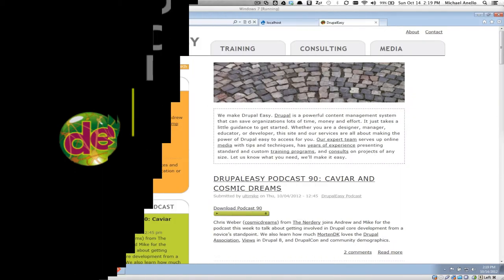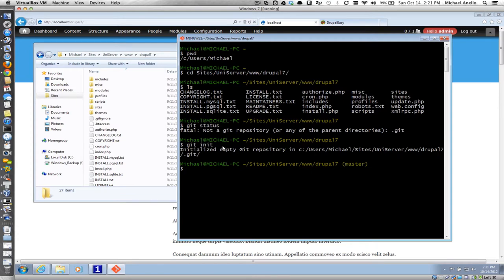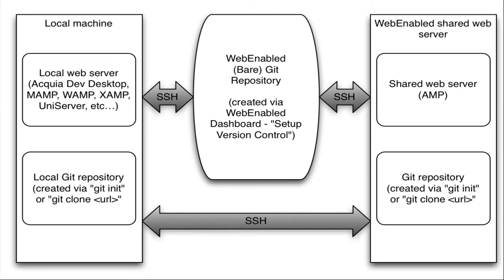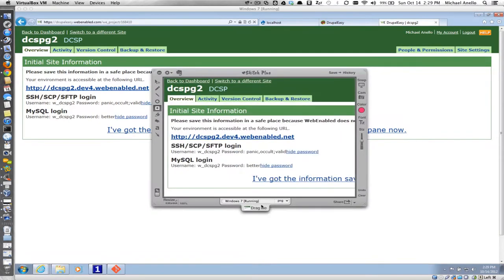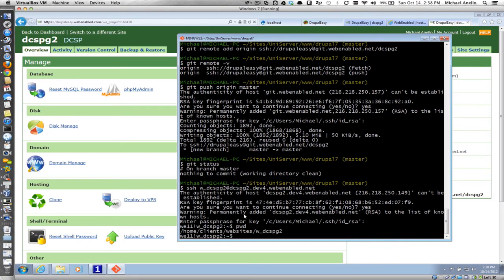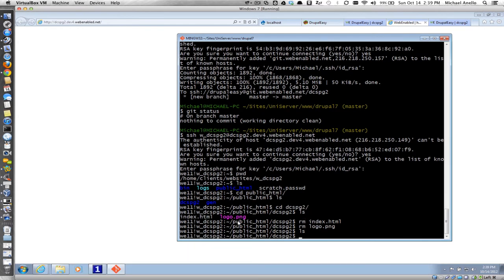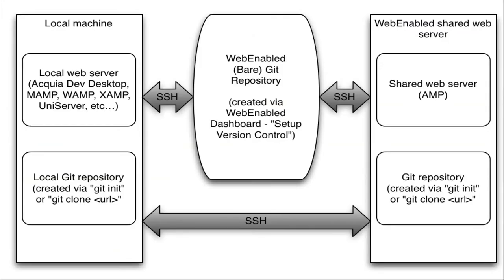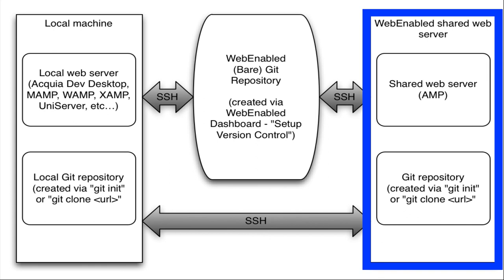Using Git to push a local site to WebEnabled.com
NOTE: There is an error in this screencast: the git configuration variable "core.autocrlf" should be set to "true" on Windows machines

Mike Anello from DrupalEasy walks through the process of moving a local site to a WebEnabled shared server using Git. This screencast is aimed at beginners, new to Git (and WebEnabled), walking through creating the initial repository, creating a remote repository, pushing the commits, fetching the commits on the WebEnabled server, using Drupal's Backup and Migrate module to copy the database, and finally using SCP to transfer the site's "files" directory.